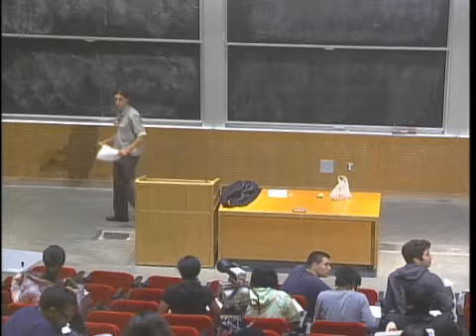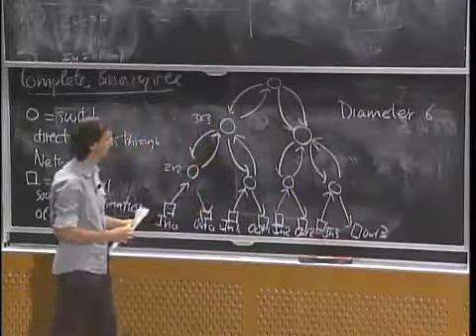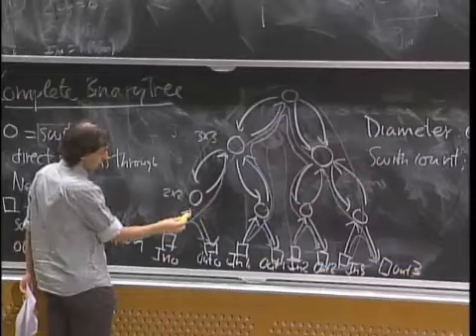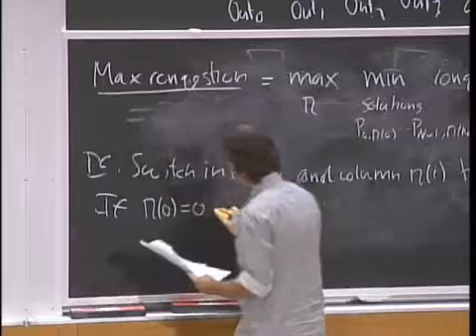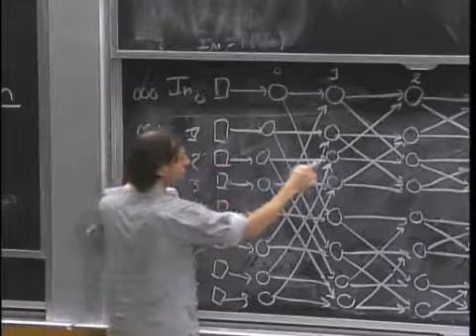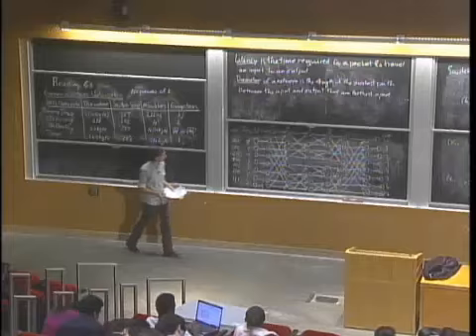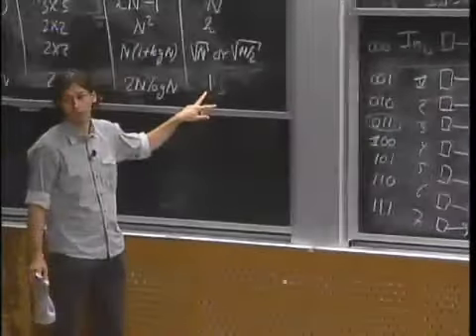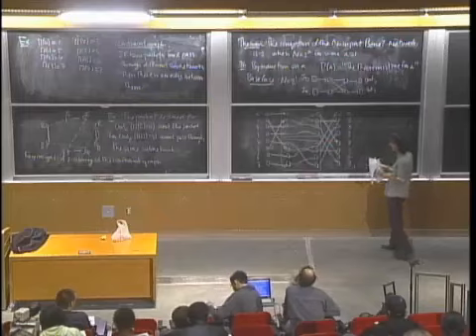Mathematics for Computer Science - MIT - Lec 09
Lecture 09: Communication Networks

Description: Covers the application of graph theory to communication networks, surveying their configuration, topology, and optimization.